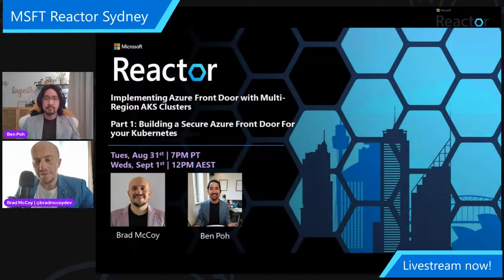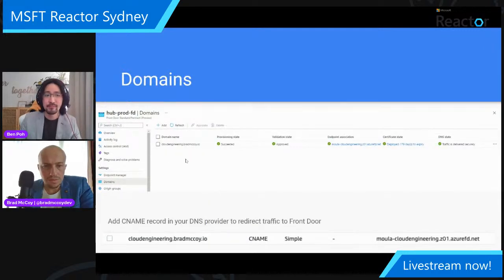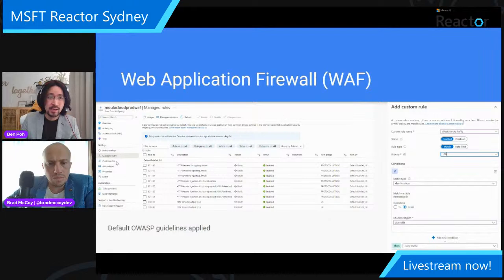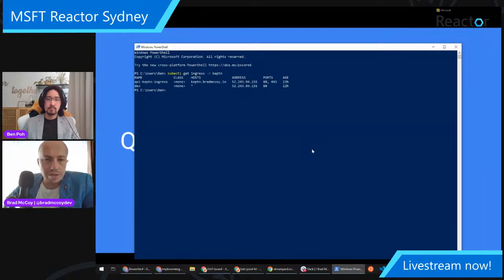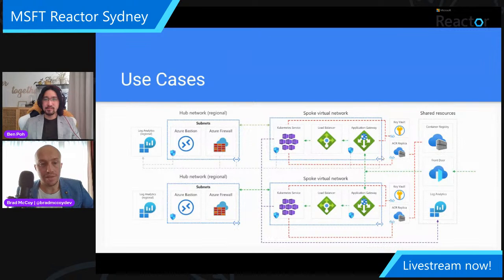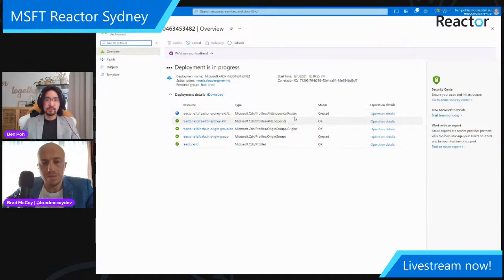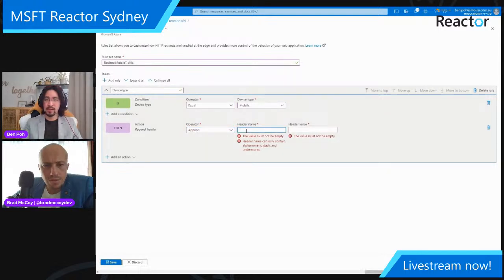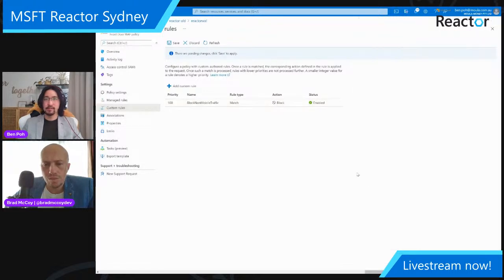Implementing Azure Front Door with Multi-Region AKS Clusters - Part 1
Part 1: Building a Secure Azure Front Door For your Kubernetes Clusters

Join Brad McCoy and Ben Poh from the cloud engineering team @ Moula as they walk you through setting up an Azure front door that will sit in front of your Kubernetes Cluster.  This is the first part of a 2 part series.  In this part, we will be standing up Front Door, and then in the next part, we will be pointing it to their AKS clusters.

They will go over the following:
Introduction to Azure Front Door
Deploying an Azure Front door in your subscription
Explaining the difference between Frontends/domains, backend pools, routing rules
Creating an endpoint
Creating a backend pool
Creating a rule
Adding a custom domain
Creating rules engines
Creating a WAF policy for front door

Your Speakers:

Brad McCoy
Brad started his career as a Software Engineer at TripAdvisor and then got into DevOps and moved into Fintech where he led the Cloud Engineering team at Temenos as Engineering Manager. He is now working as Head of Cloud Engineering at Moula.  Brad is an advocate for cloud-native and open source technologies. Brad contributes to the CNCF Security Technical Advisory Group. He also leads the GitOps working group for Ortelius a project of the CD Foundation.

Ben Poh
Formerly an architect of physical buildings, I'm now transitioning into being a cloud architect for infrastructure - because why build one building at a time when you can impact a much larger group of people through technology?
I'm working as a Cloud Engineer with Moula, where my Azure, Kubernetes, and Terraform skillset is being put to good use.

[eventID:14255]